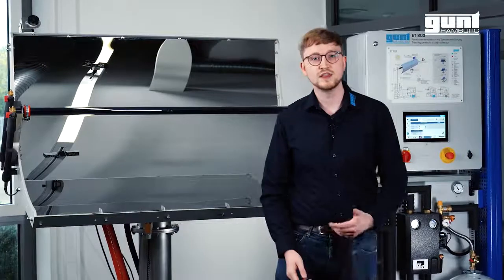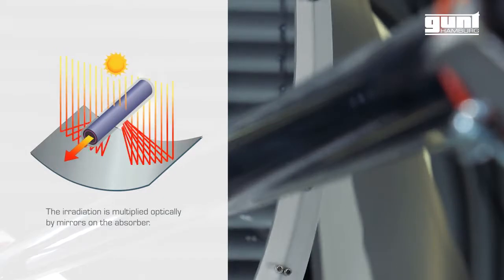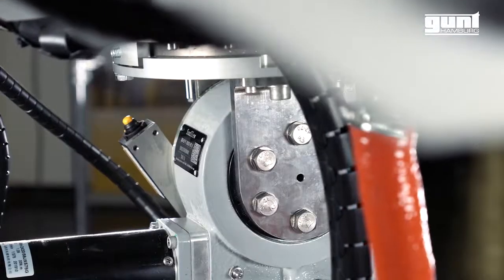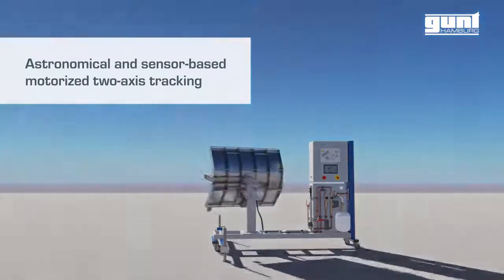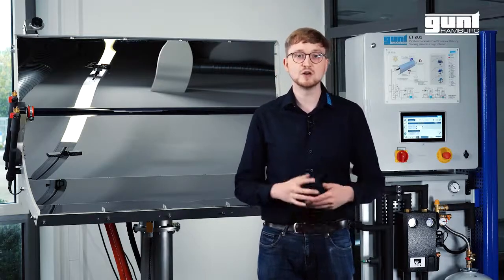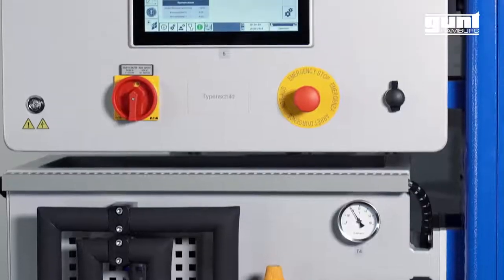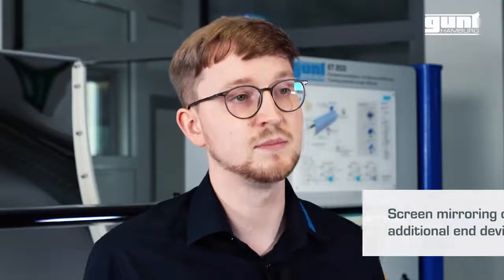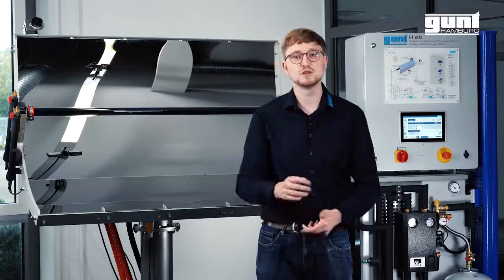ET203 Collecteur parabolique avec suivi solaire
Les capteurs cylindro-paraboliques sont constitués de surfaces de miroir de forme parabolique dans lesquelles le rayonnement solaire est collecté et concentré dans un absorbeur. Un fluide caloporteur circule dans le tube absorbeur et transporte la chaleur vers sa destination.

Avec ET 203les principaux aspects de l'utilisation de l'énergie solaire thermique avec un capteur cylindro-parabolique peuvent être étudiés. A cet effet, le rayonnement solaire est focalisé par un miroir parabolique sur un tube absorbeur. L'énergie de rayonnement est absorbée et convertie en chaleur. Pour réduire les pertes de chaleur, le tube absorbeur est équipé d'une enveloppe en verre à double paroi. Grâce à une canalisation dans l'absorbeur, la chaleur est transférée à un fluide caloporteur dans le circuit solaire. Via un échangeur de chaleur à plaques, la chaleur est transférée au circuit d'eau chaude et au ballon de stockage. Le capteur cylindro-parabolique peut être suivi via deux motoréducteurs pour suivre la position du soleil. Le contrôle selon des données astronomiques calculées et le contrôle basé sur des capteurs sont possibles. Le circuit solaire est protégé par un vase d'expansion et une soupape de sécurité. Les températures dans le réservoir de stockage,

La commande et le contrôle s'effectuent via l' API intégré et l'écran tactile. Au moyen d'un routeur intégré, le trainer peut également être commandé et contrôlé via un terminal. L'interface utilisateur peut également être affichée sur d'autres terminaux (screen mirroring). Via l' API , les valeurs mesurées peuvent être stockées en interne. L'accès aux valeurs de mesure enregistrées est possible à partir d'appareils terminaux via WLAN avec routeur intégré/ connexion LAN au propre réseau du client.

Le collecteur parabolique peut être pivoté et aligné verticalement pour des expériences avec la source de lumière artificielle HL 313.01 . Les rouleaux et les supports mobiles permettent de positionner et d'utiliser le banc d'essai à un emplacement extérieur approprié avec peu d'effort.